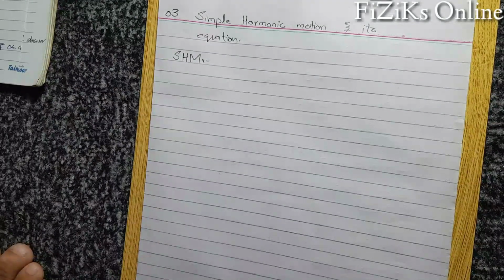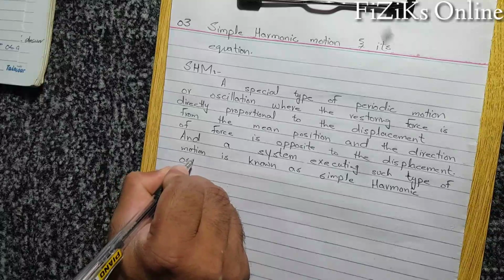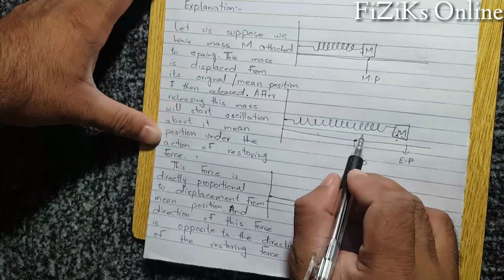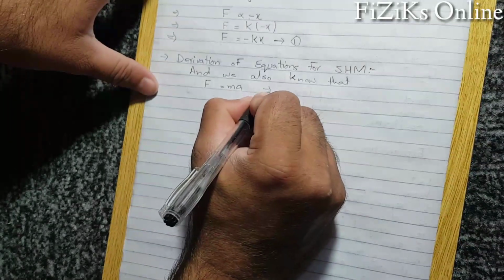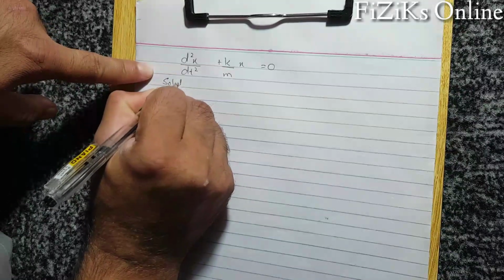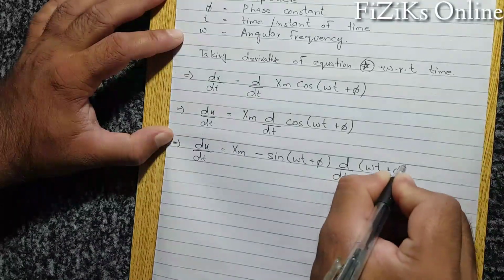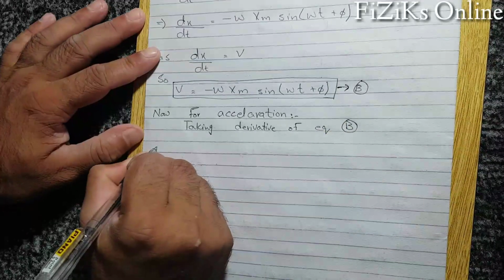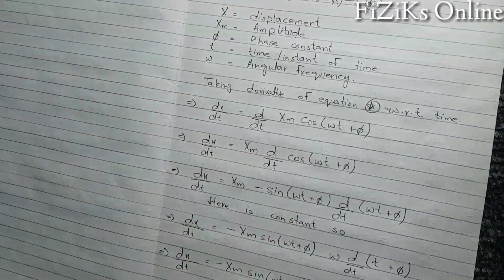03. Waves and Oscillations|| Equations for Simple Harmonic Motion SHM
Waves and Oscillations
EquationforDisplacement"x"
EquationforVelocity"v"
EquationforAccelaration"a"